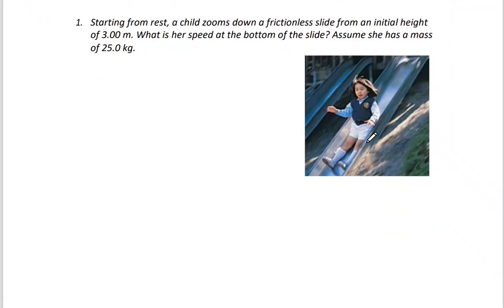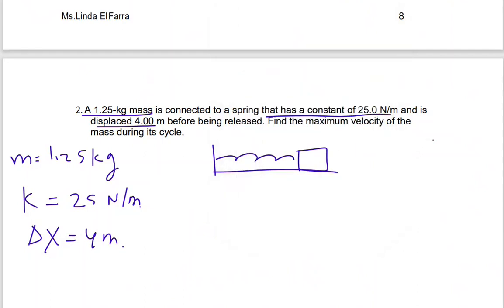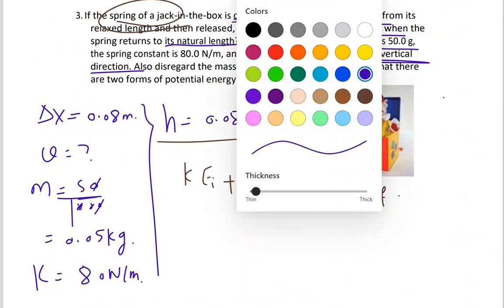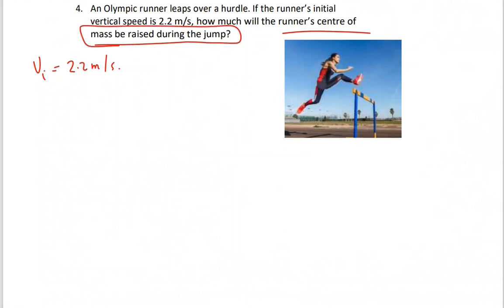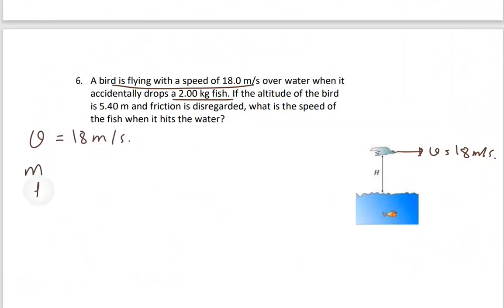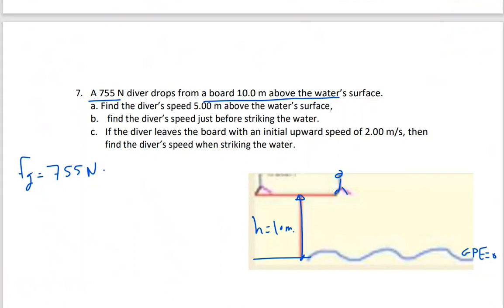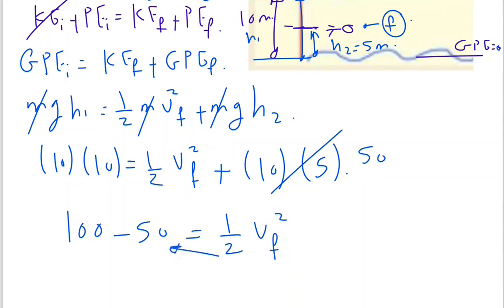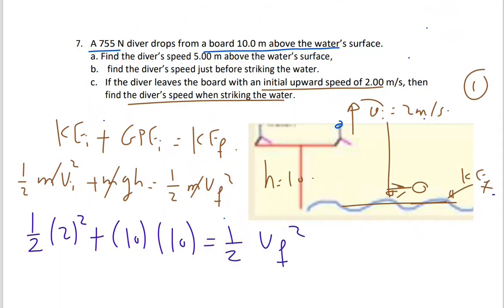Physics-Conservation of energy-Practice Qcs-Starting from rest, a child zooms down a frictionless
1.  Starting from rest, a child zooms down a frictionless slide from an initial height of 3.00 m. What is her speed at the bottom of the slide? Assume she has a mass of 25.0 kg.
2. A 1.25-kg mass is connected to a spring that has a constant of 25.0 N/m and is displaced 4.00 m before being released. Find the maximum velocity of the mass during its cycle.
3. If the spring of a jack-in-the-box is compressed a distance of 8.00 cm from its relaxed length and then released, what is the speed of the toy head when the spring returns to its natural length? Assume the mass of the toy head is 50.0 g, the spring constant is 80.0 N/m, and the toy head moves only in the vertical direction. Also disregard the mass of the spring. (Hint: Remember that there are two forms of potential energy in the problem.)
4. An Olympic runner leaps over a hurdle. If the runner’s initial vertical speed is 2.2 m/s, how much will the runner’s centre of mass be raised during the jump?
5. A pendulum bob is released from some initial height such that the speed of the bob at the bottom of the swing is 1.9 m/s. What is the initial height of the bob?
6. A bird is flying with a speed of 18.0 m/s over water when it accidentally drops a 2.00 kg fish. If the altitude of the bird is 5.40 m and friction is disregarded, what is the speed of the fish when it hits the water?
7. A 755 N diver drops from a board 10.0 m above the water’s surface. a. Find the diver’s speed 5.00 m above the water’s surface,
b.  find the diver’s speed just before striking the water.
c. If the diver leaves the board with an initial upward speed of 2.00 m/s, then find the diver’s speed when striking the water.
Qc#1 (0:00)
Qc#2 (3:48)
Qc# 3 (7:34)
Qc# 4 (13:49)
Qc#5 (17:21)
Qc# 6 ( 18:23)
Qc#7 ( 23:01)